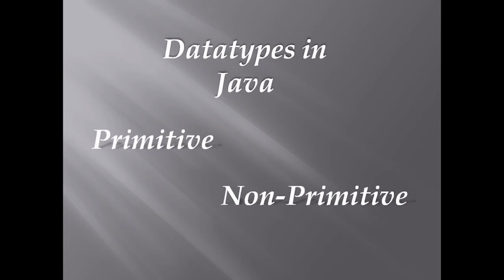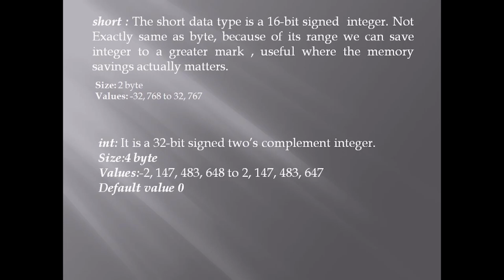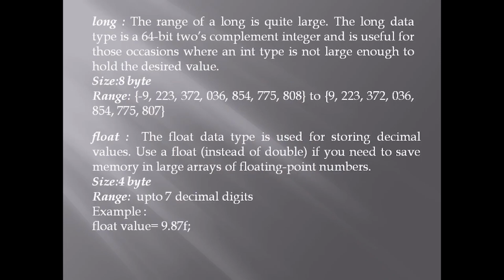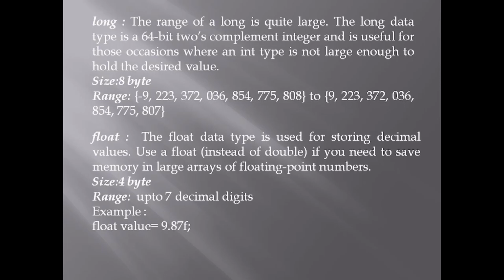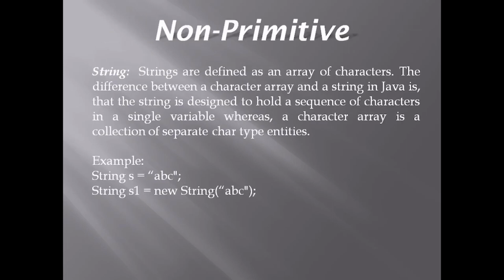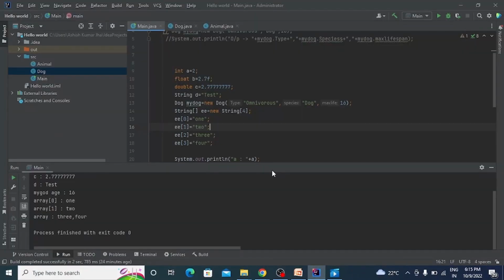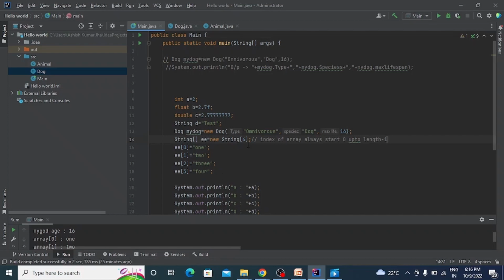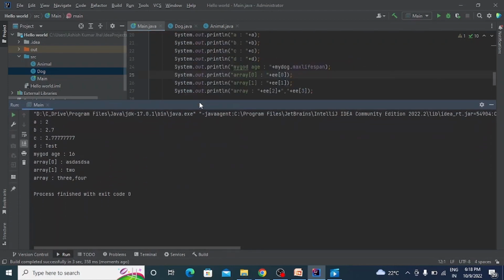DATA TYPES IN JAVA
this video is about explanation of different type of datatypes in java